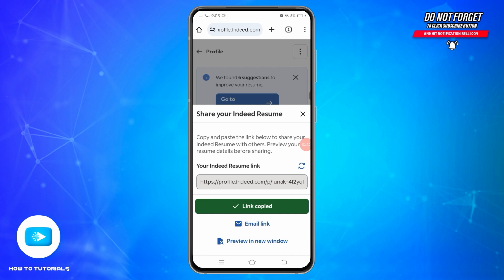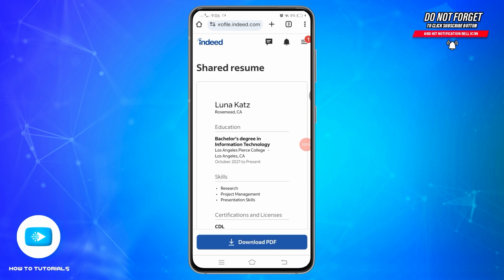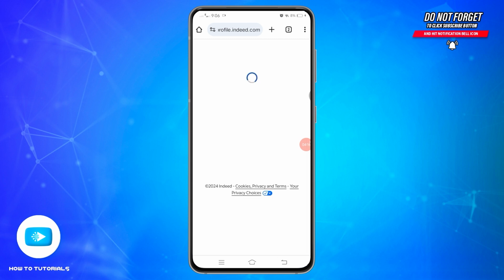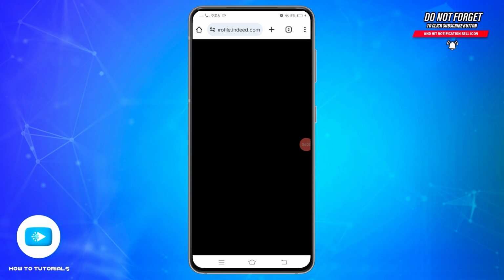How To Share Indeed Profile Link 2024 | Copy & Send Your Indeed Profile URL To Others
"How To Share Indeed Profile Link 2024 | Copy & Send Your Indeed Profile URL To Others" - A Video Guide by How To Tutorials.

Learn how to share your Indeed profile link quickly and effortlessly. This tutorial covers the steps to locate and share your profile link with potential employers or colleagues, making it easy to showcase your professional experience and qualifications. Whether you're networking or applying for jobs, sharing your Indeed profile can give you an edge.